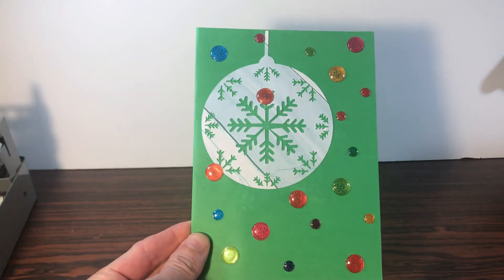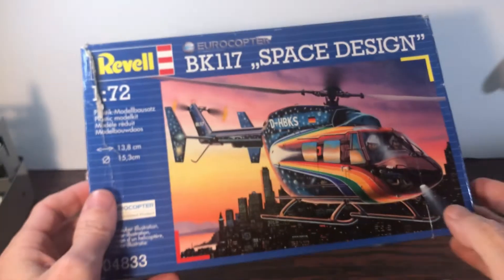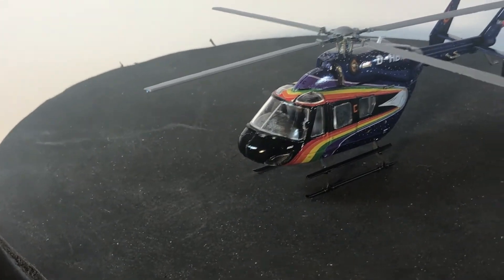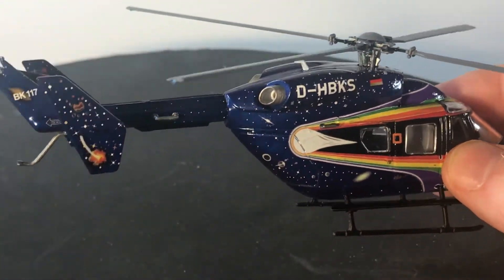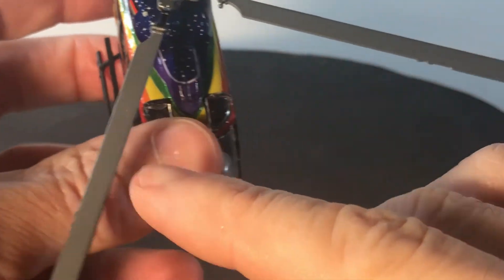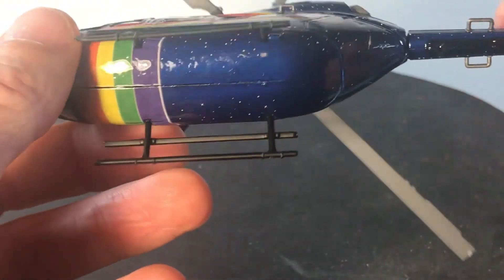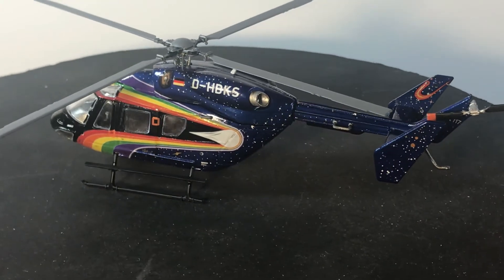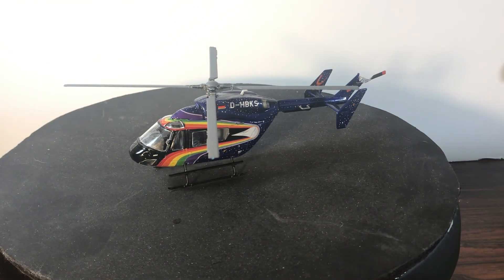Mail Call & Finished Project